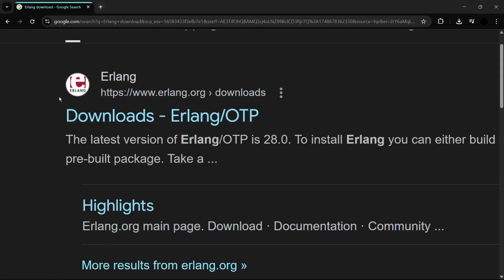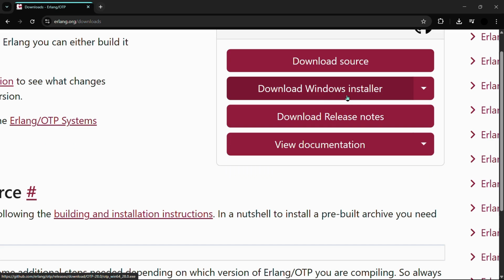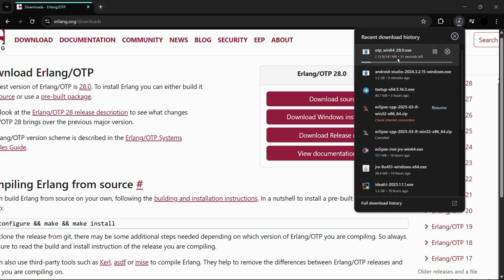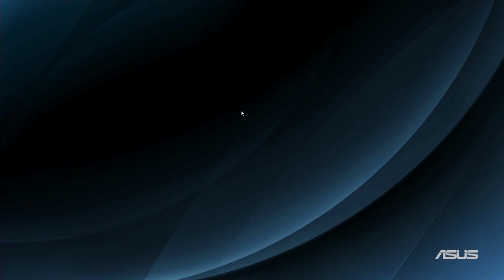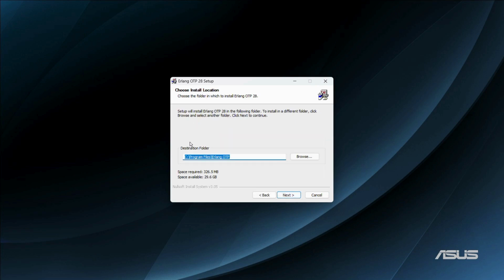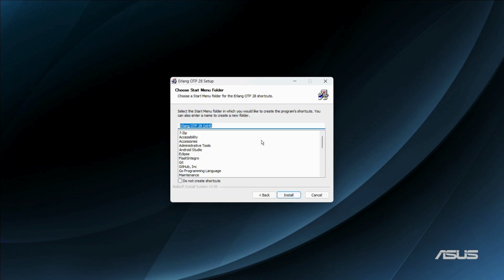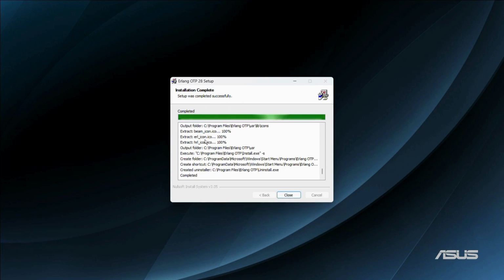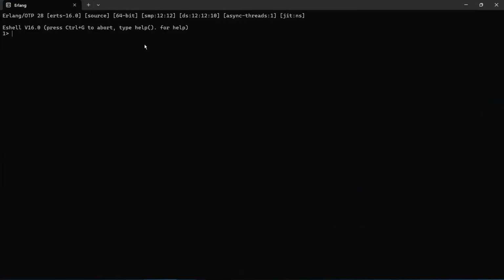Install Erlang Programming Language in Windows 11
💻 Want to get started with Erlang programming on your Windows 11 PC or laptop? This step-by-step video tutorial shows you exactly how to download, install, and set up Erlang on Windows 11 in 2024 — perfect for beginners, developers, and functional programming enthusiasts.

In this guide, you’ll learn:
✅ Where to download the latest Erlang/OTP package
✅ How to install Erlang in Windows 11 without errors
✅ Verify installation using Command Prompt
✅ Set up environment variables (PATH configuration)
✅ Tips to integrate with tools like Elixir, RabbitMQ, or Phoenix framework

Whether you're planning to build concurrent systems, dive into functional programming, or use Erlang for back-end development or messaging systems, this video gets you up and running in minutes.

📌 Bonus: Troubleshooting installation issues and common errors on Windows 11.

3. Hashtags